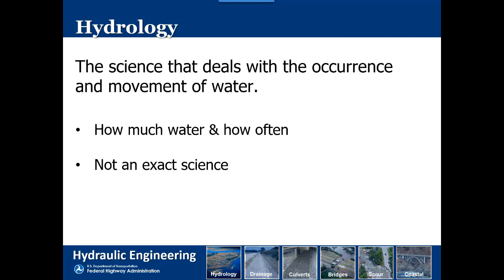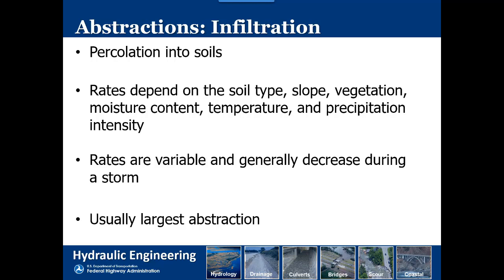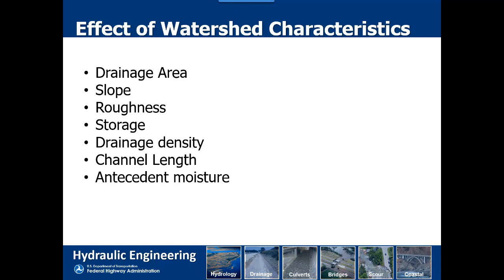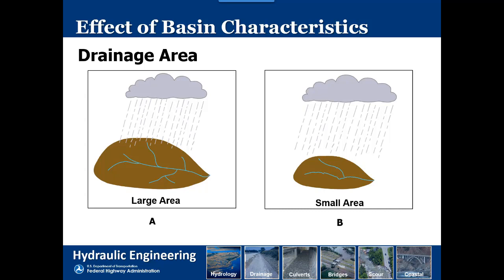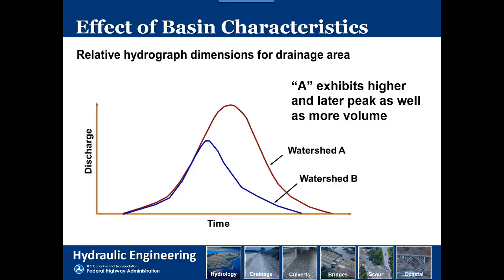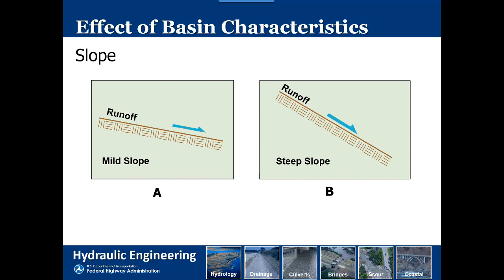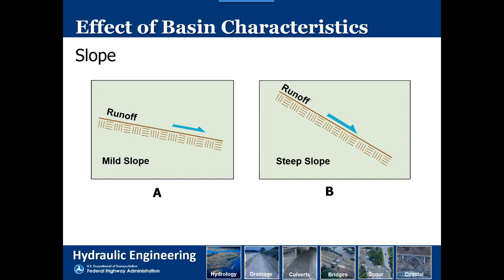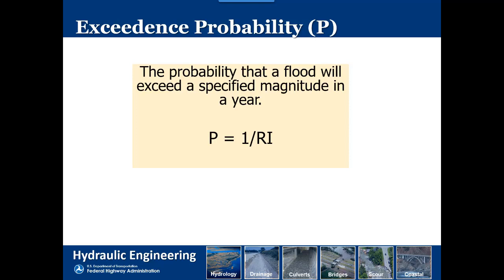Intro to MoDOT Hydrology and Hydraulics - Lesson 1 Hydrology